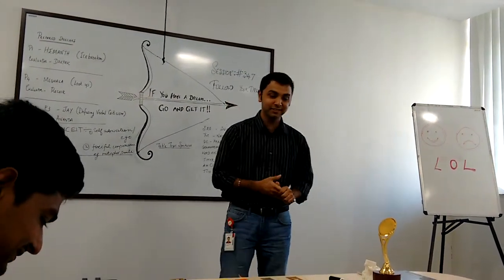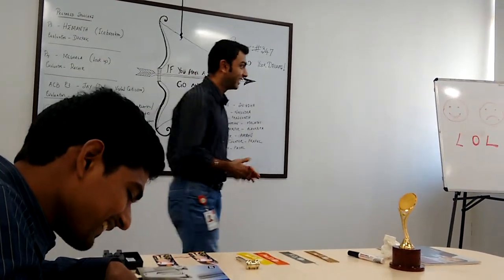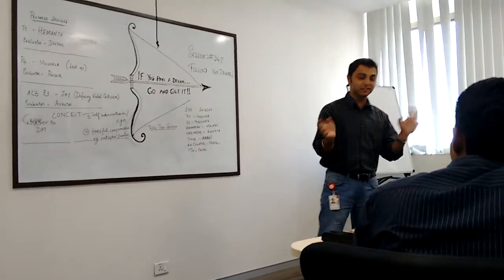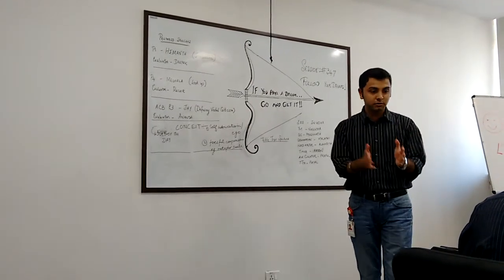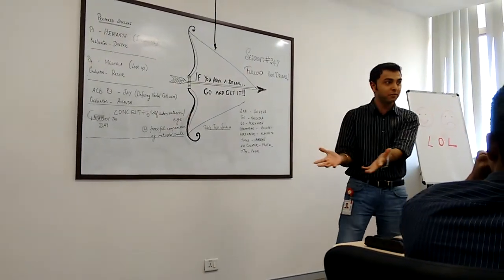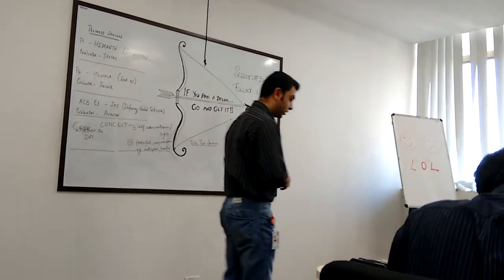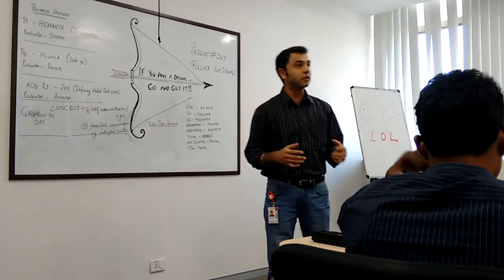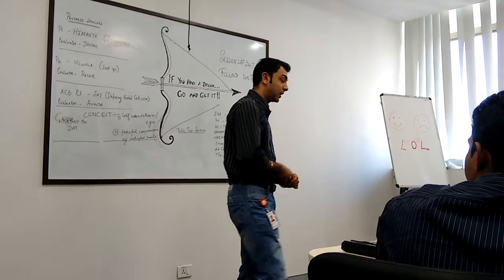Project 1: Hemanth @ Ora*tors, Bangalore